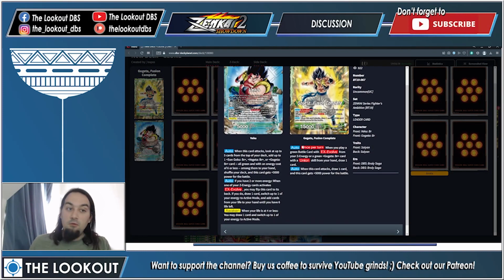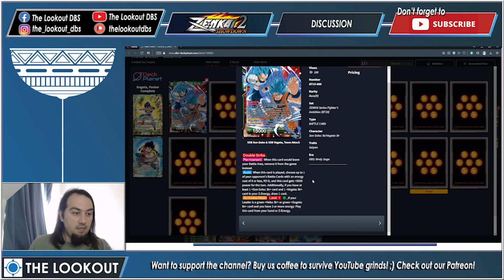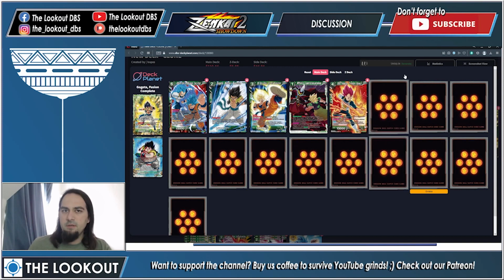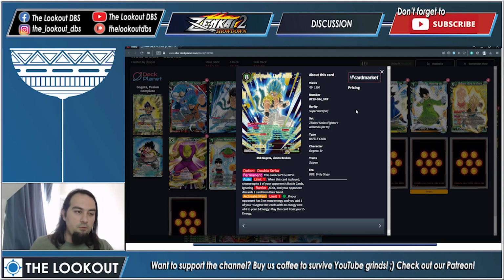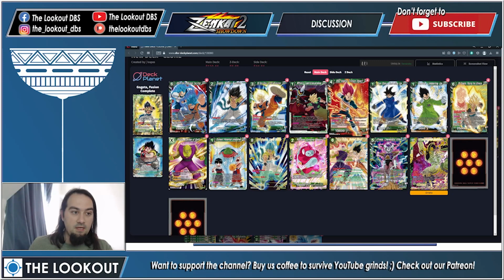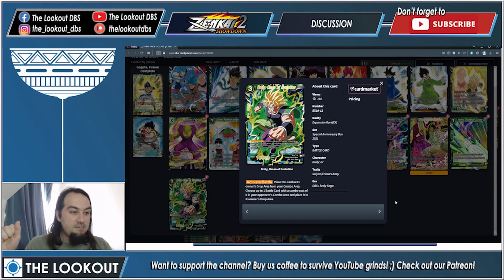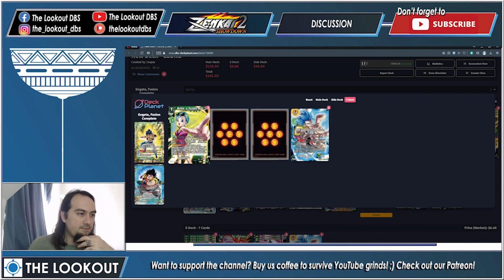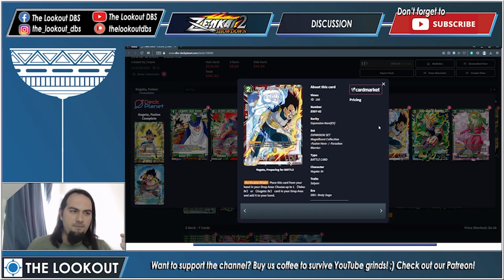BEN'S OCEANIA REGIONALS TOP 16 GREEN GOGETA:BR DECK PROFILE!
Here it is, the much requested GREEN GOGETA:BR deck profile! I've never thought that I will see the day that I'll cover a top 16 green Gogeta:br but I guess that anything is possible in this crazy world that we live in! Congrats to Ben for topping with this deck and thank you for sharing the list with us!